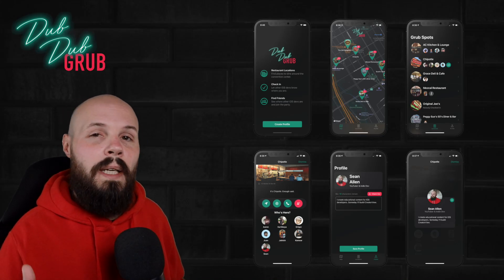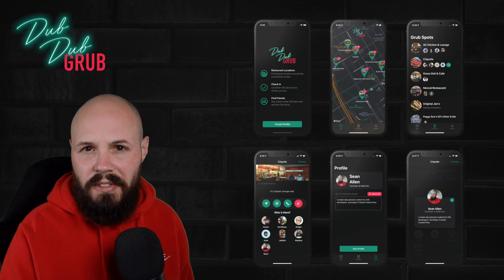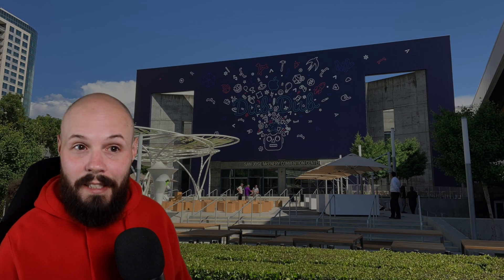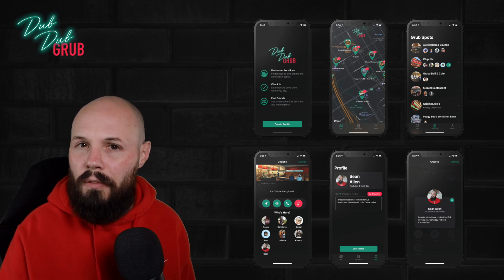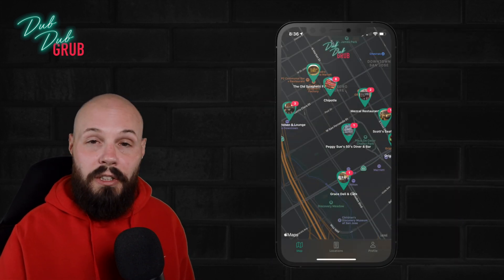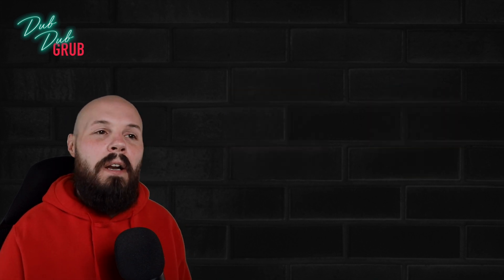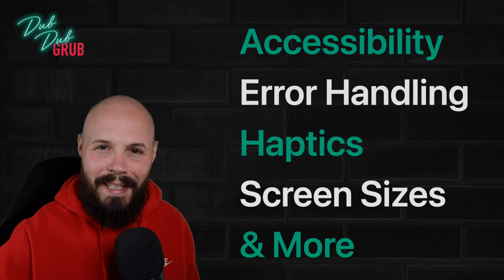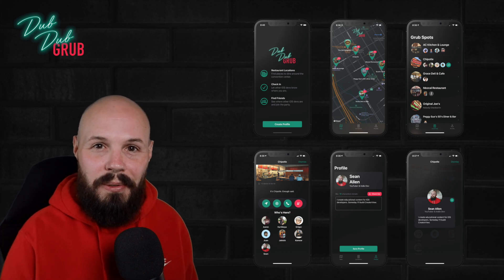Dub Dub Grub Course Overview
Today I'm launching my next iOS developer course, Dub Dub Grub. In this course we build one big project in SwiftUI with MVVM. We utilize CloudKit for our backend as well as work with MapKit.

Premise of the app - I curate a handful of restaurants and bars around the San Jose Convention center for WWDC. The idea is that iOS developers there for the conference can check in to a location to let others know where they are hanging out. This way developers can see where the developers are to meetup and have out.